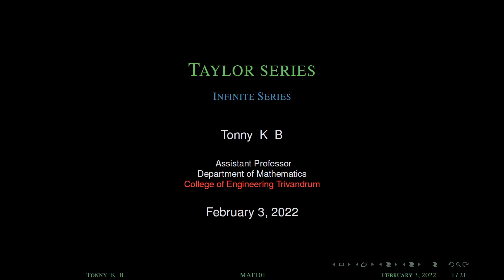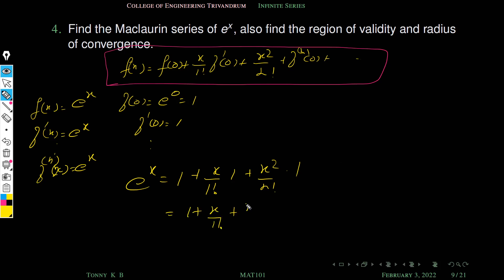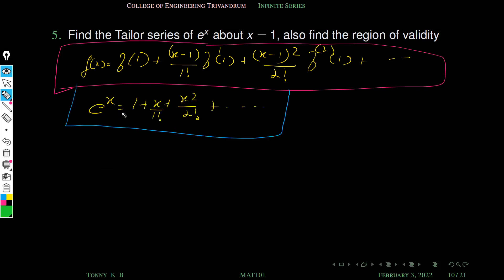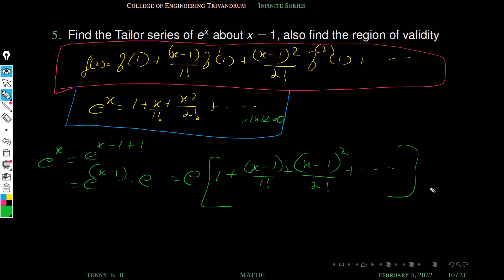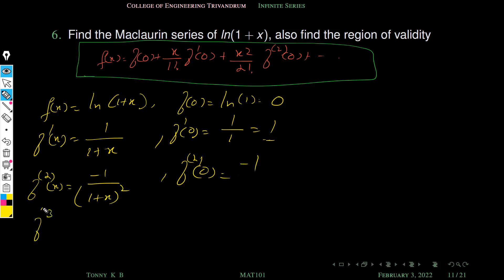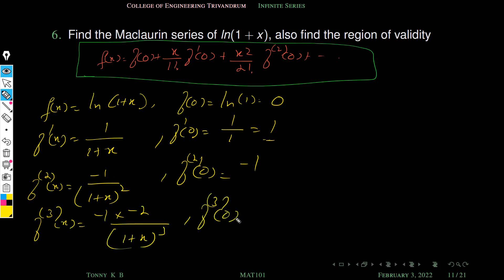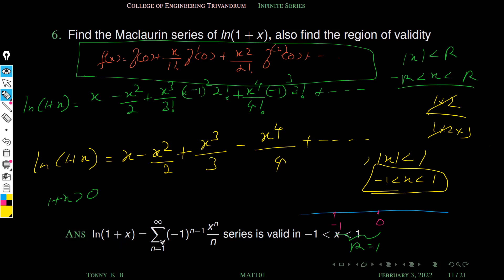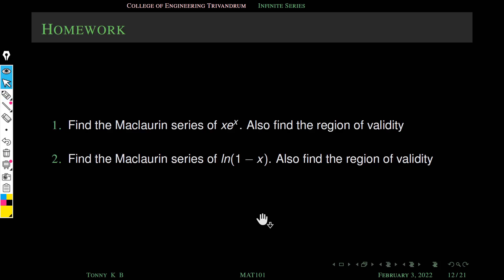Taylor Series - 2 | problems | Lecture5.2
more problems of Taylor and Maclaurin series